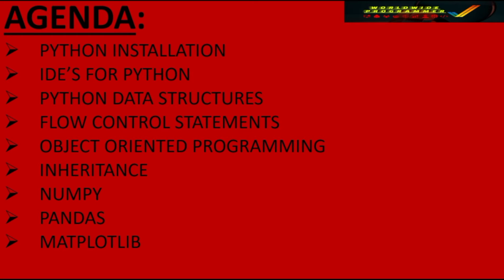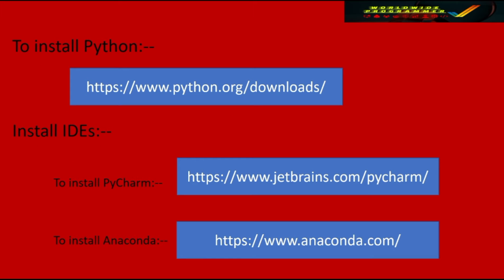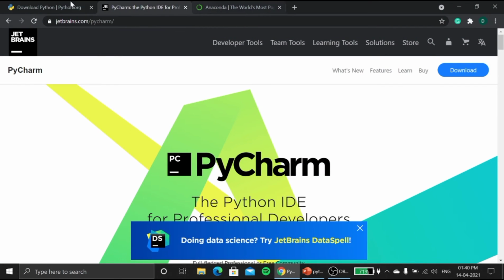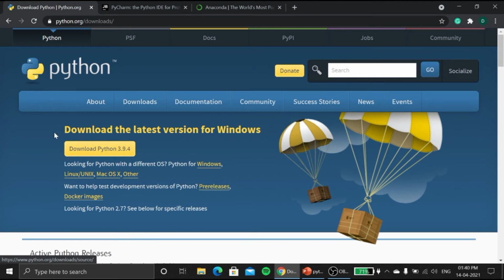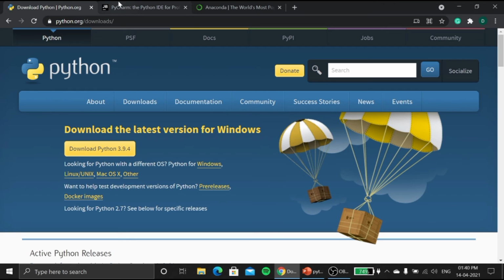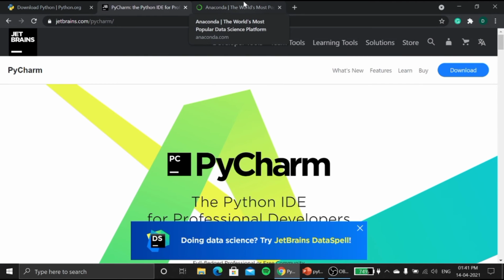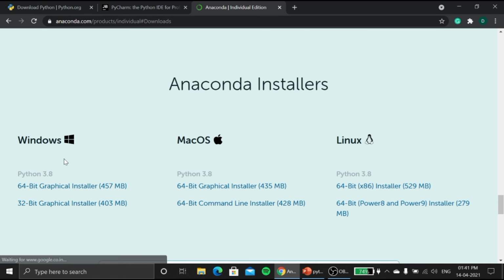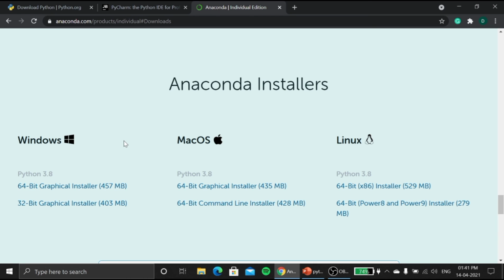INTRODUCTION TO PYTHON | PYTHON & IDE's INSTALLATION | PYTHON TUTORIALS PART-1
Hello Guys, This is the Introduction to Python Tutorials where we are Install the Python and IDE's.

@WORLDWIDE PROGRAMMER